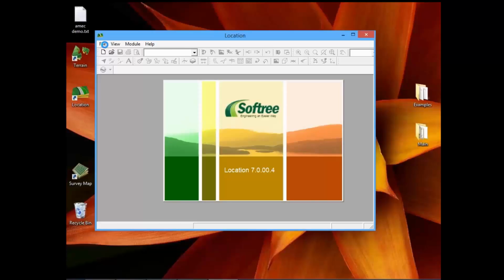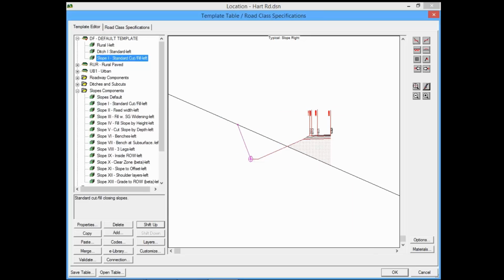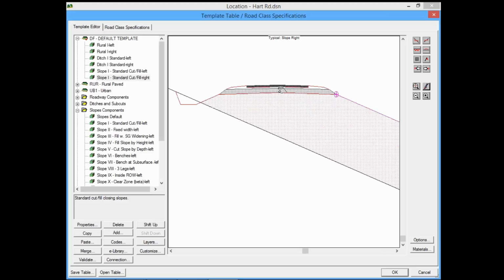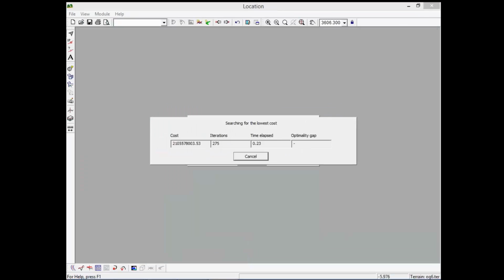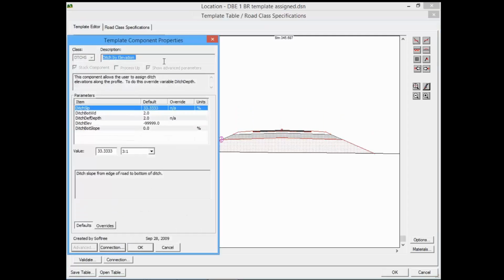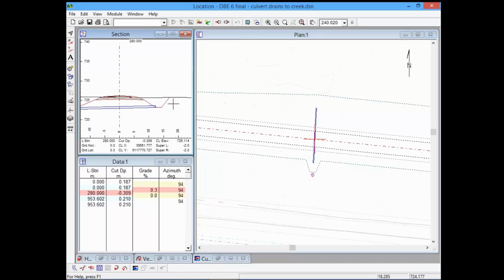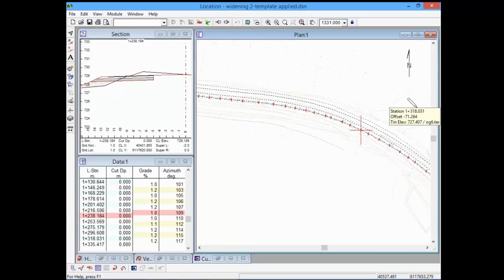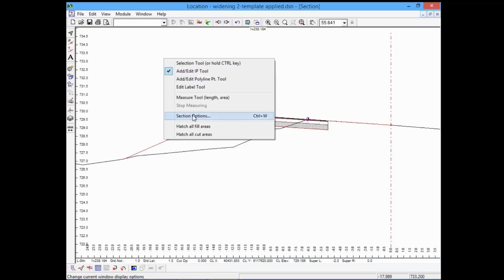Template Components Webinar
This seminar provides a better understanding of RoadEng template components. Several examples from the Version 7 E-library are used to demonstrate creation of cut/fill lines, fill wall and ROW limits.